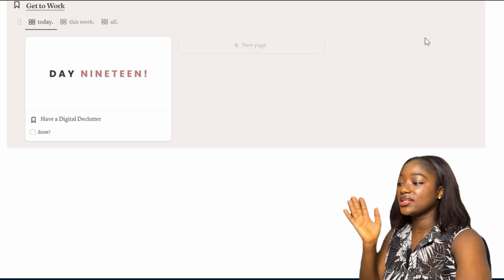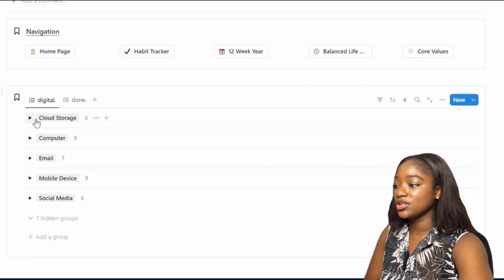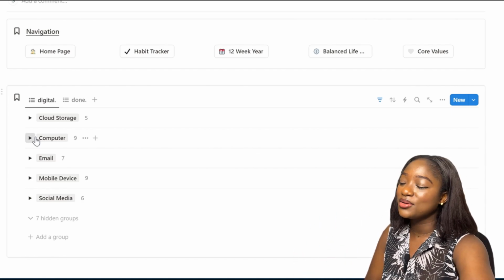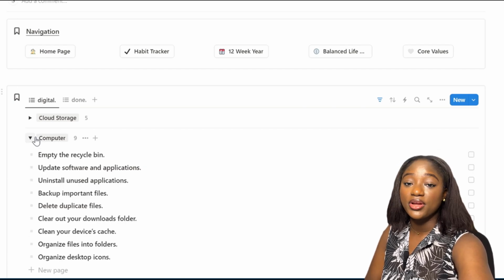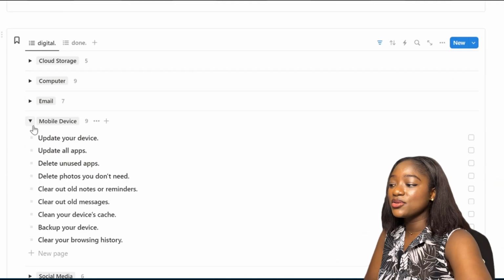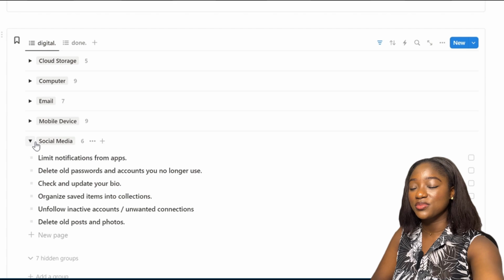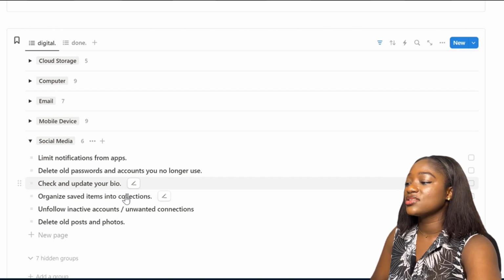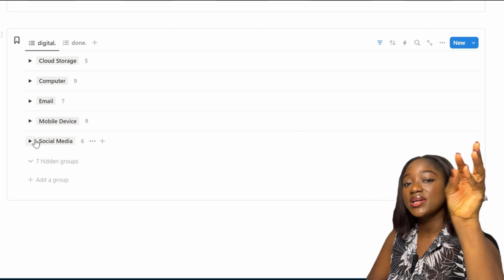Have a Digital Declutter | Day 19 | The Best You Project 21 Day Challenge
Welcome to Day 19 of The Best You Project! Today, we’re focusing on clearing your digital space, because yes, it needs some cleaning too.

Let’s keep the momentum going! Make sure to join the Telegram group for extra support and motivation.